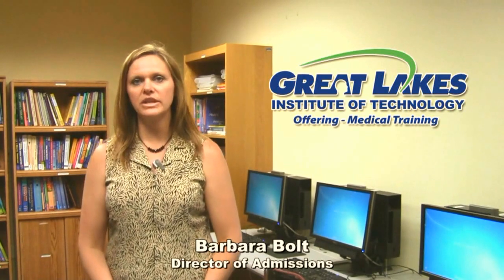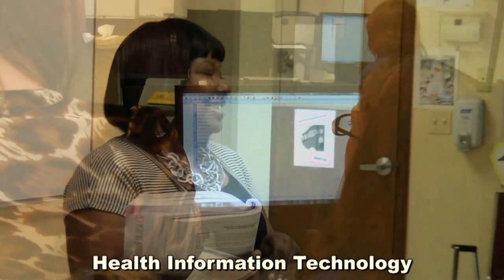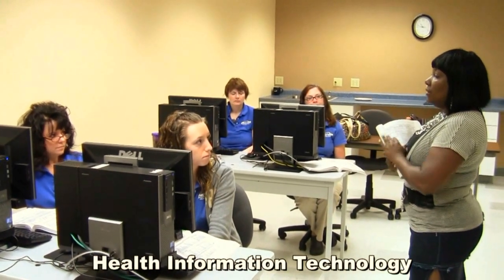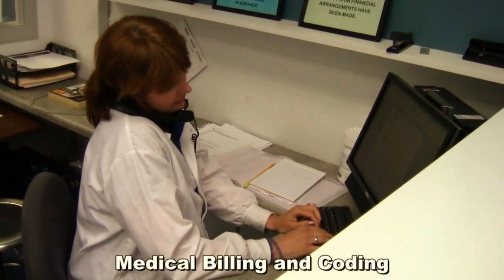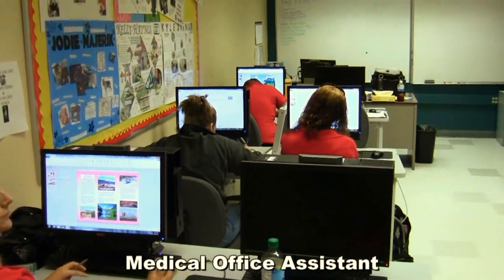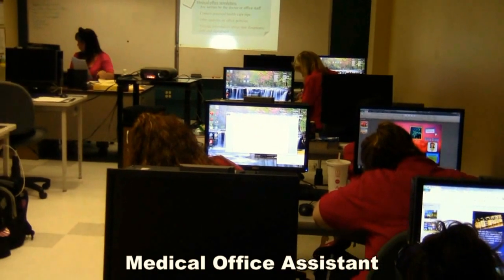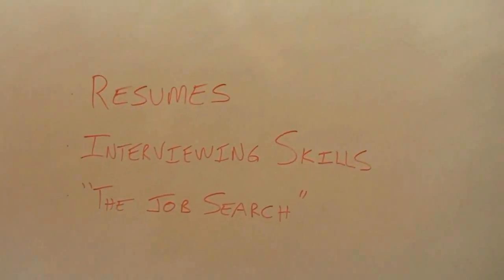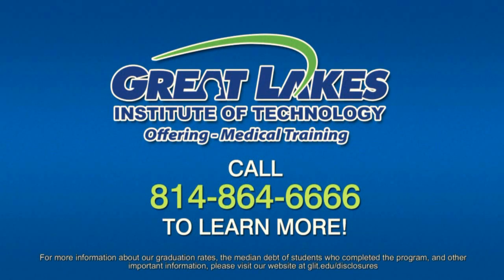Medical Office Technology Programs - Virtual Tour - Great Lakes Institute of Technology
- Find out about the Health Information Technology, Medical Billing and Coding, and Medical Office Assistant programs at Great Lakes Institute of Technology. In these programs students will learn all they need to begin a career in Medical Offices. Students will get hands-on training in simulated medical labs and classroom instruction. Students will also receive interviewing and resume training from our Employment Specialists to assist them in finding employment.